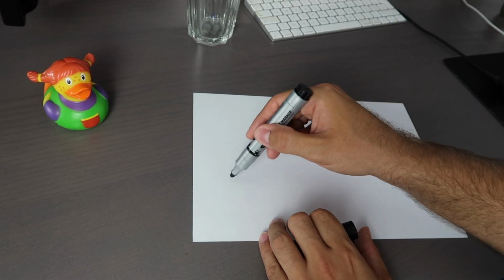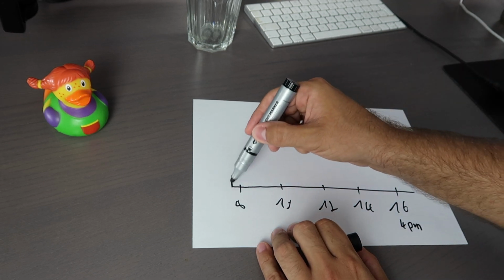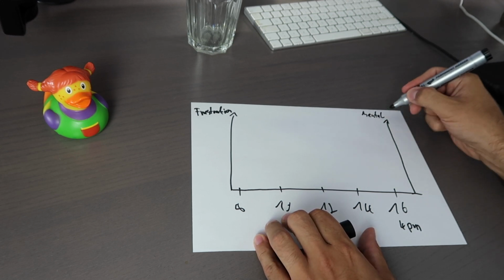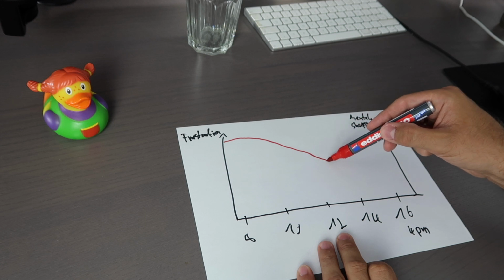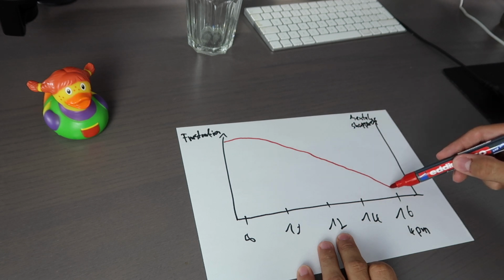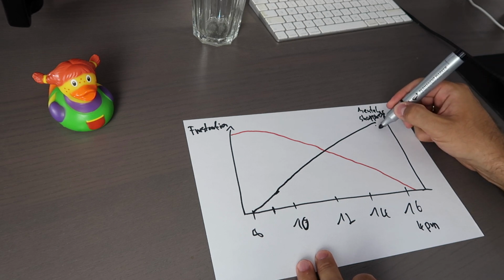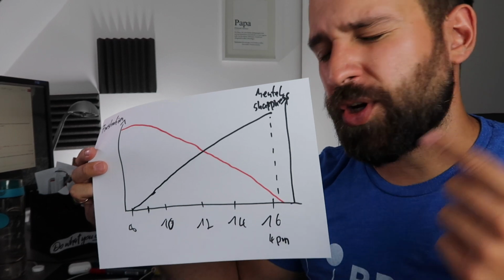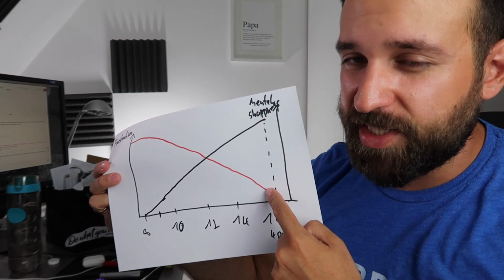How to FIX ANY BUG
What to do when you encounter really challenging bugs? Check out my 5 strategies that helped me in the past to fix every bug!

1. Use a decent IDE/ linter/compiler
2. Rubber duck method
3. Take a break
4. Delete code, simplify the problem
5. Sleep and wait for tomorrow